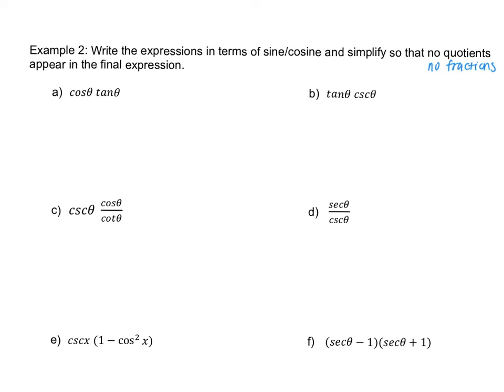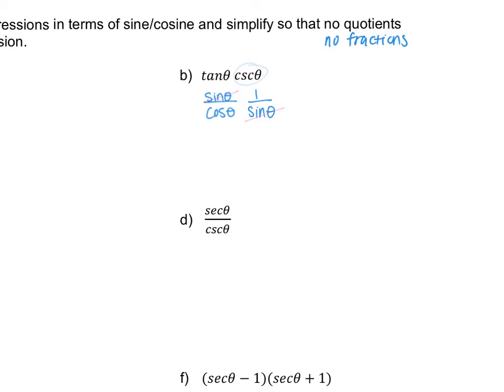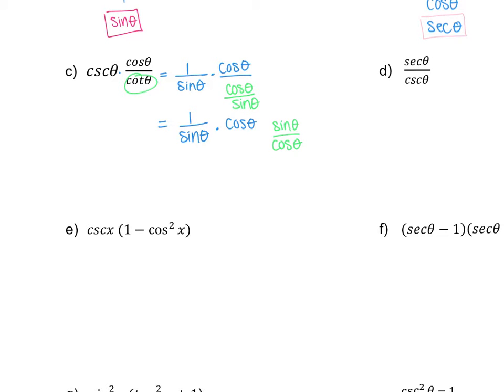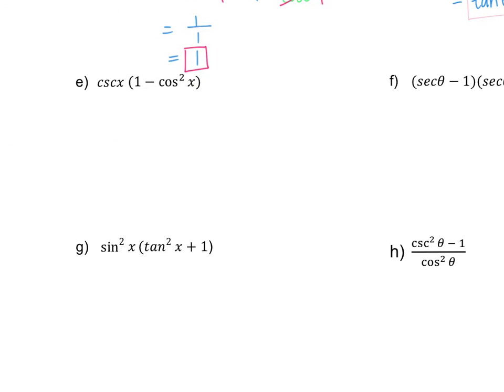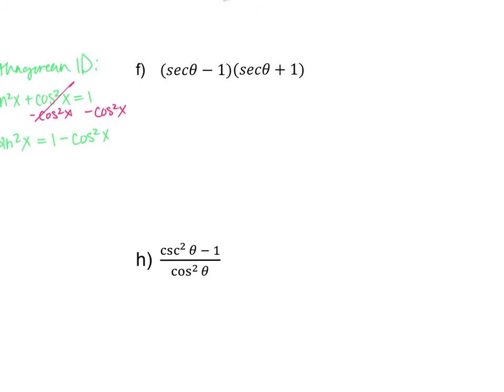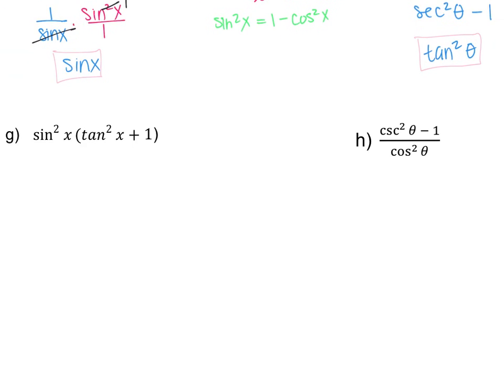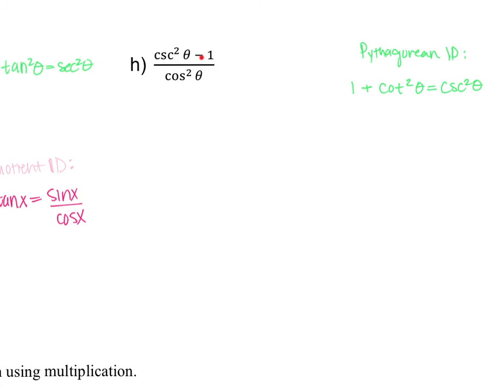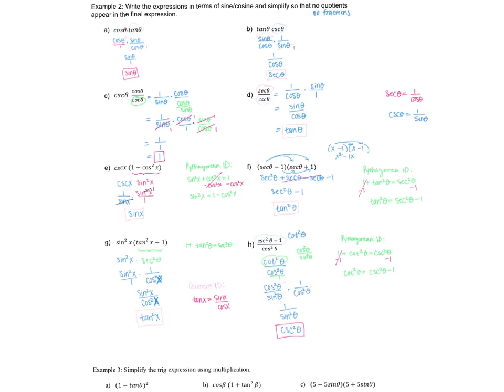Trig Fundamental ID Example Part 1